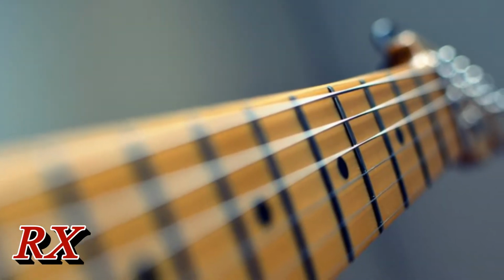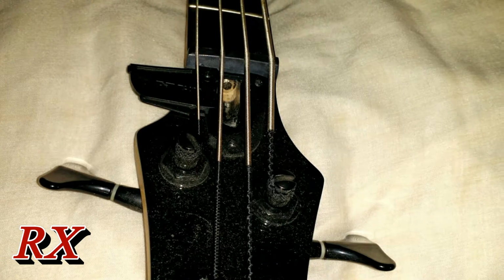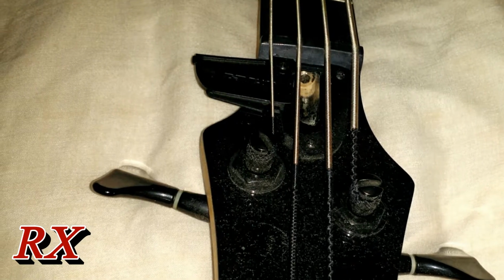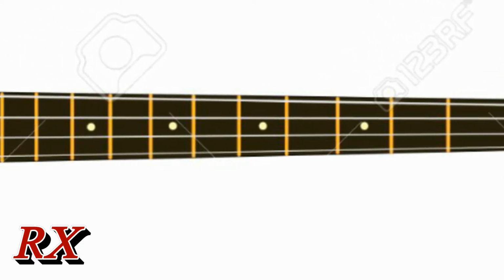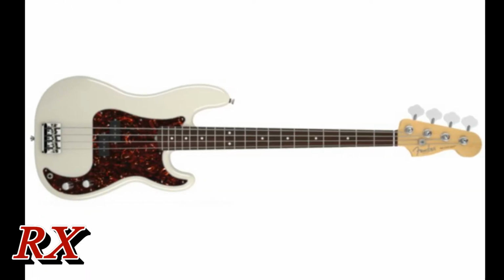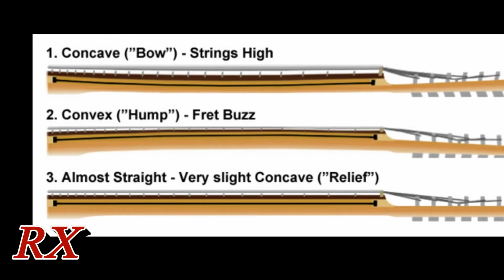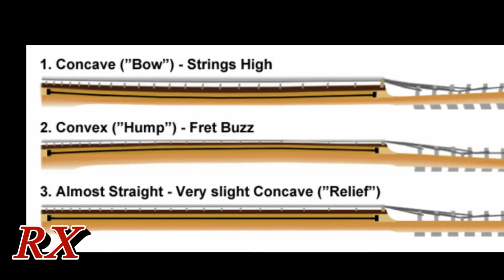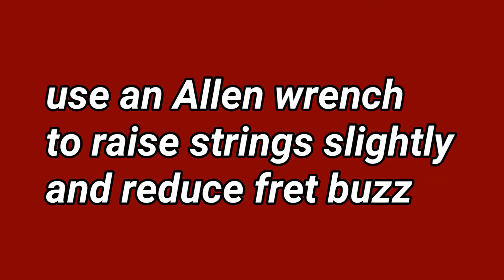Guitar Intonation & maintenance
Rave talks about Guitar maintenence intonation, saddle & neck adjustment. RaveXmusic.BandCamp.com  (9/25/17)